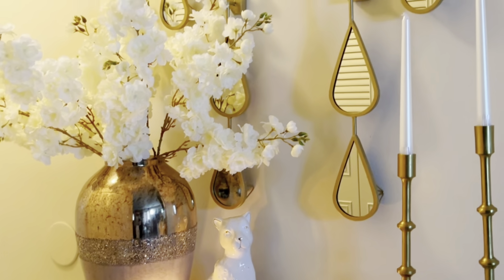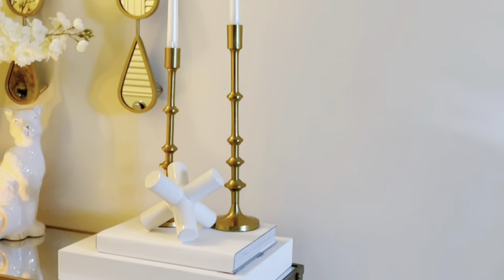Spring Decorate with me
My name is Tamor and the name of my channel is Queentallthingshome thank you for stopping by, I upload home Decor, shopping hauls and DIY videos.

  **Do You and make it Beautiful**